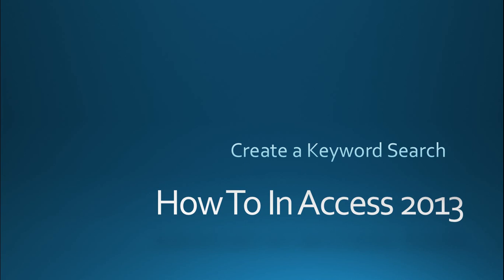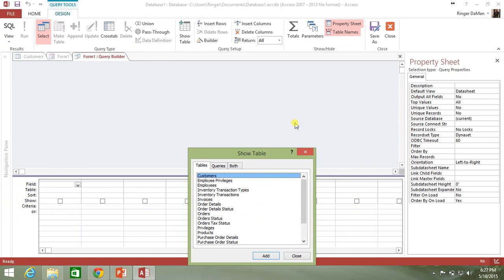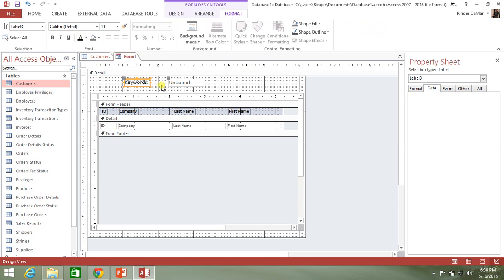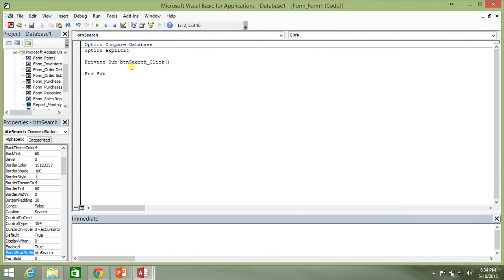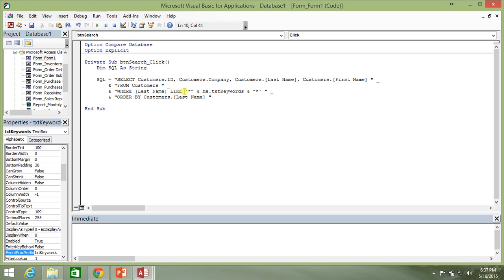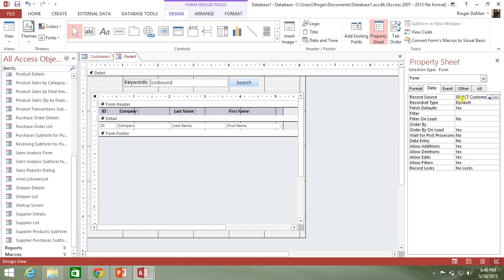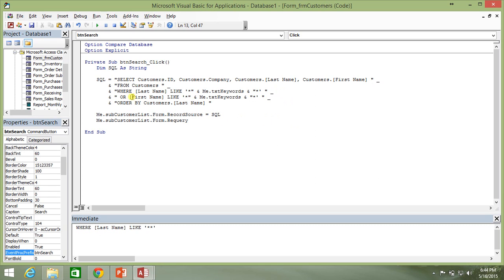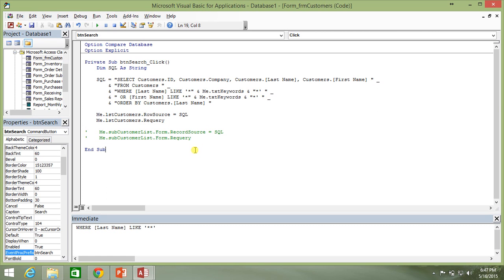How To Create A Keyword Search in Access 2013 🎓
In this Access 2013 tutorial video, Steve Bishop explains how to create a keyword search for your forms to filter your subforms and listboxes.